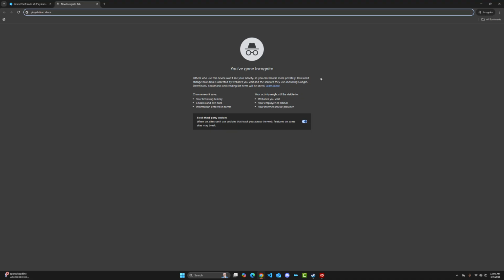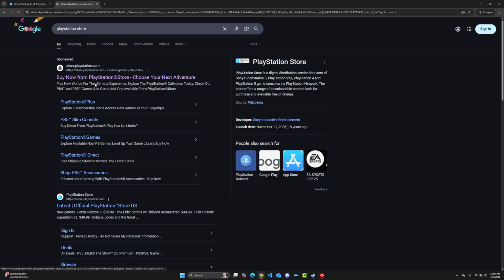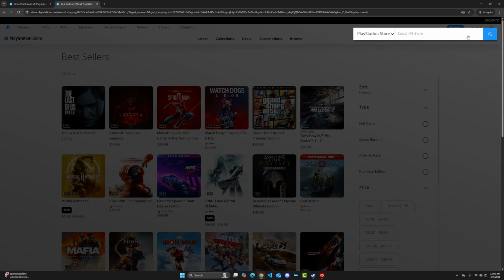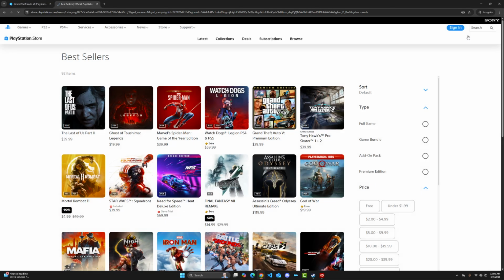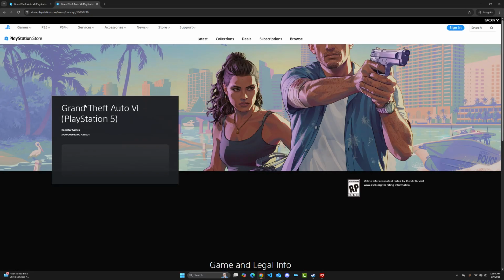How To Wishlist GTA 6 On Playstation 5 Tutorial! (Quick Guide)